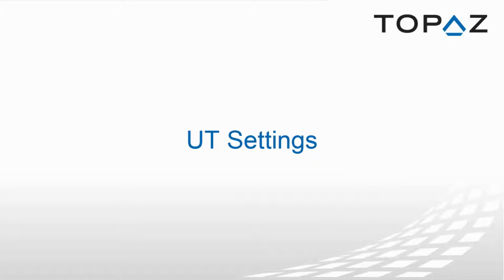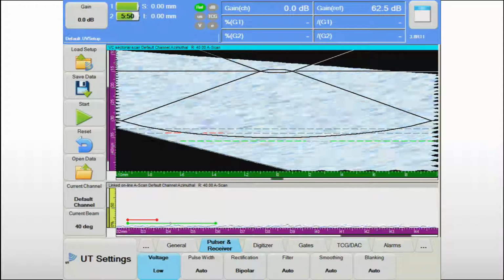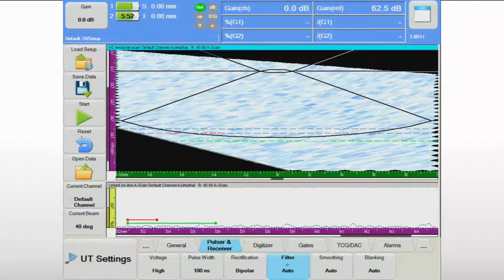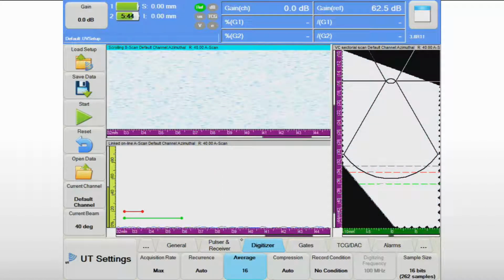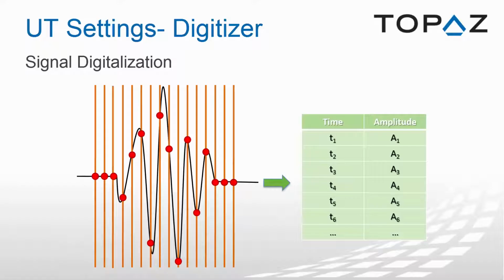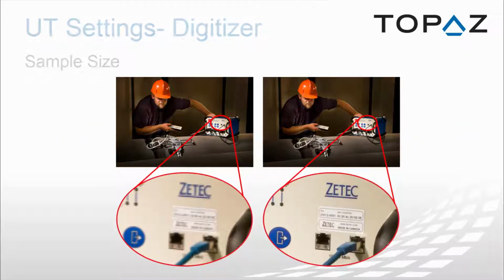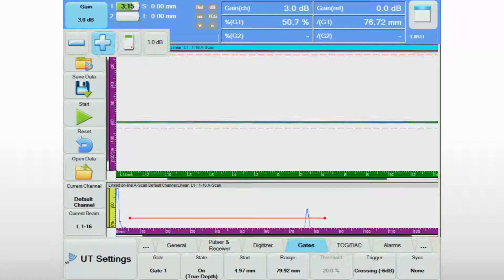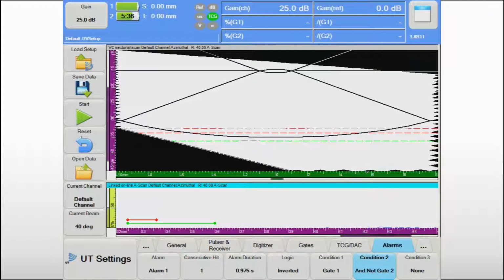Videos de Musica Colombiana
Videos musicales de amigos y artistas que admiro